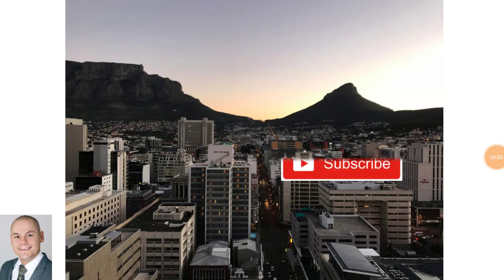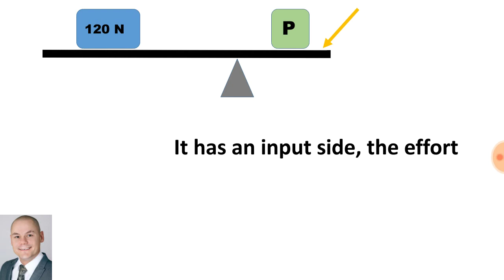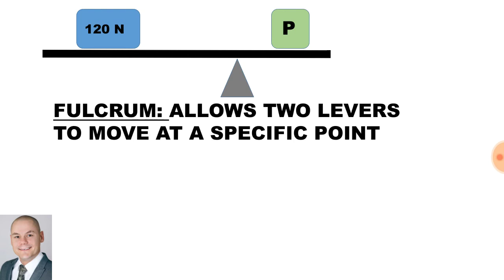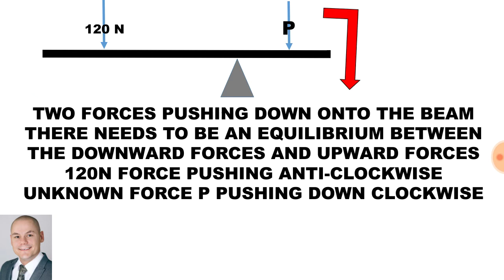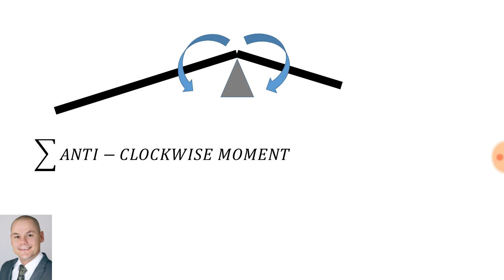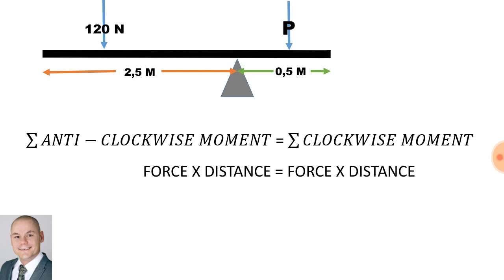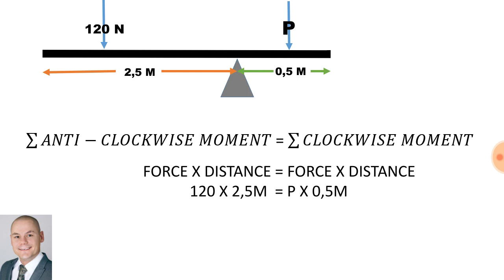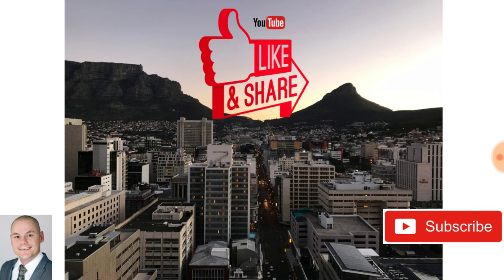One Fulcrum Beam